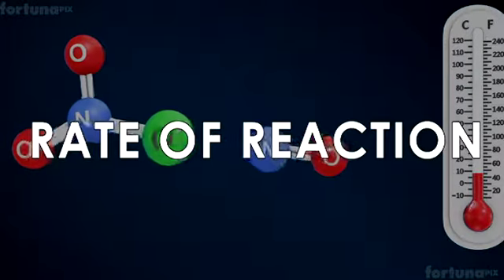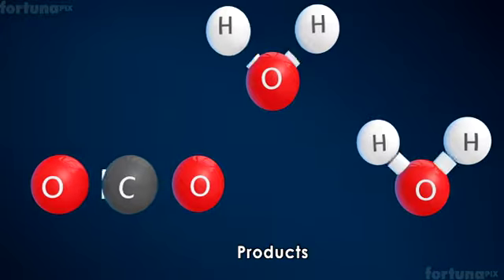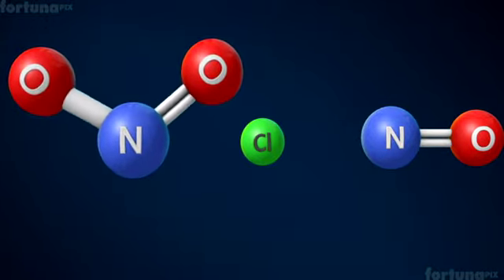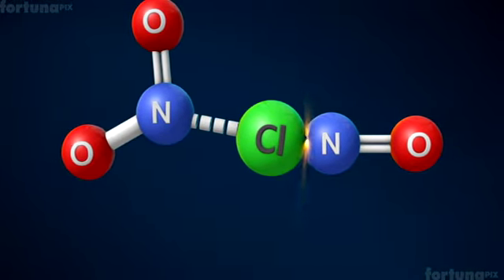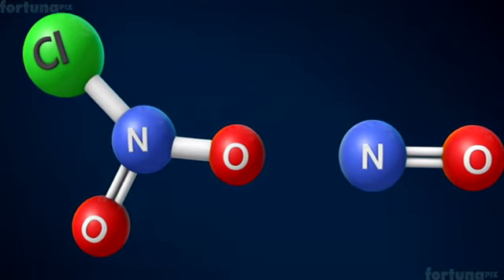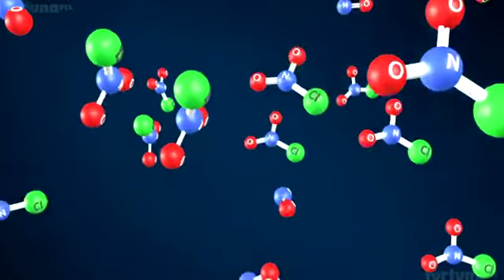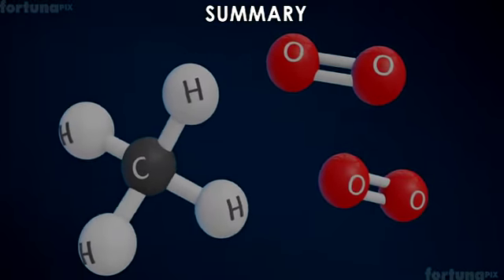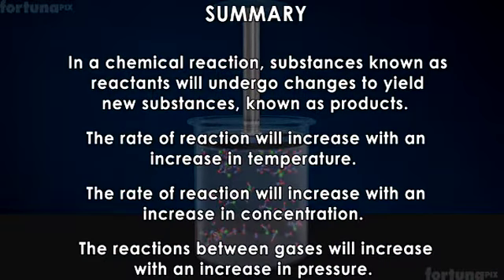Chemistry Grade 11 SAT Rates That Affect Chemical Reactions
Analyzes how the collision of reactants in a substance during a chemical reaction can yield new products. The segment also demonstrates how heat, concentration, and pressure increase the rate of reaction.